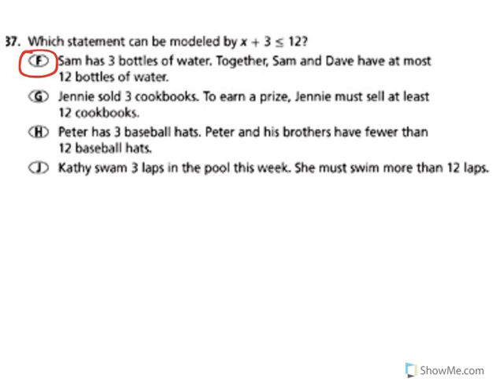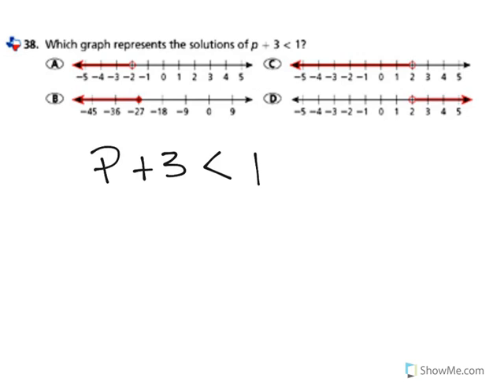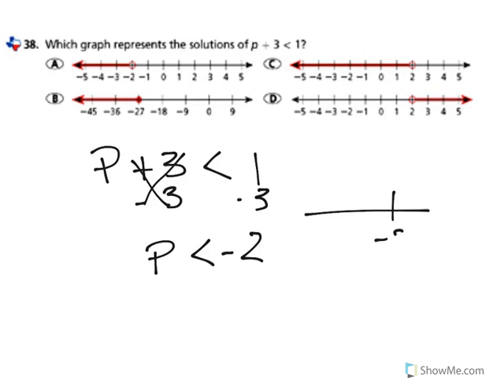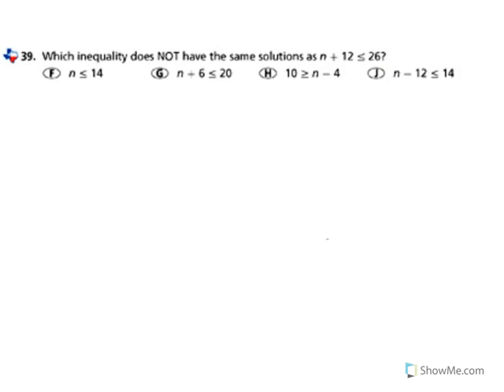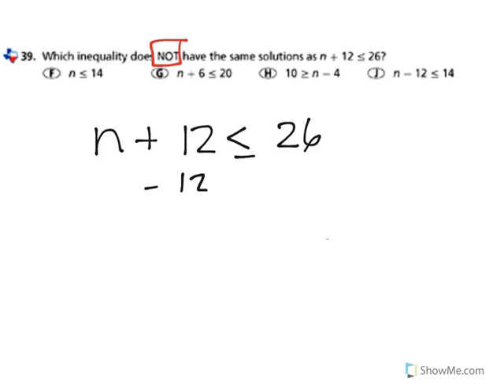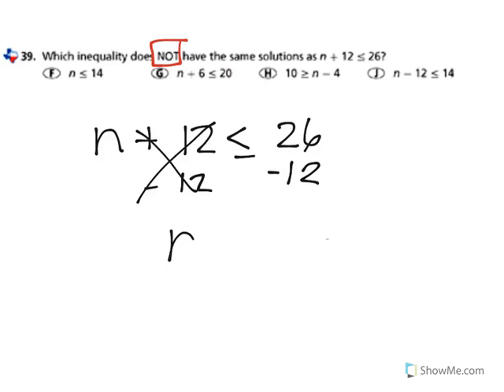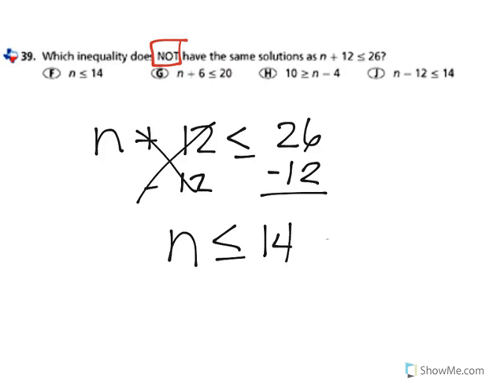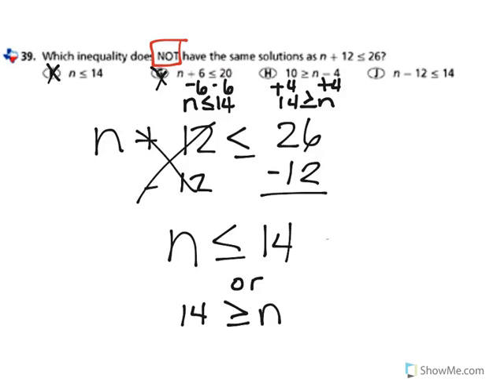test 101414 video part 3